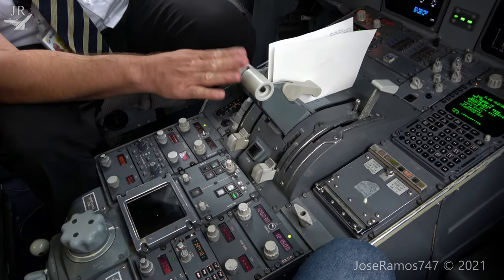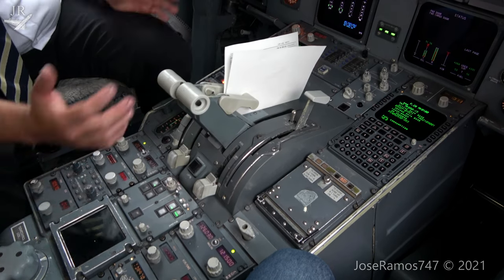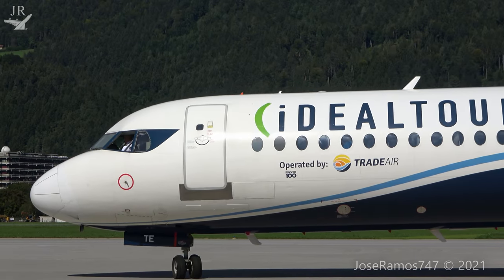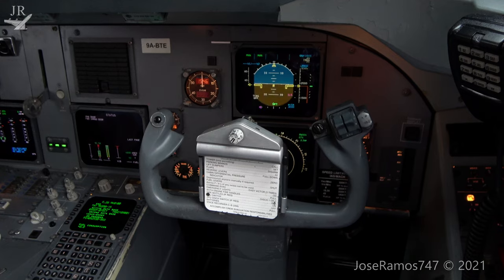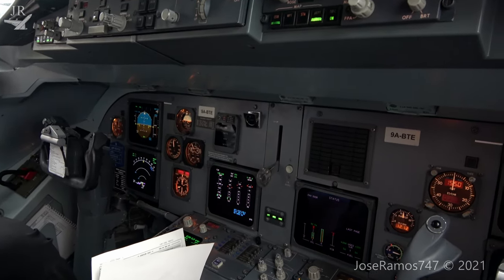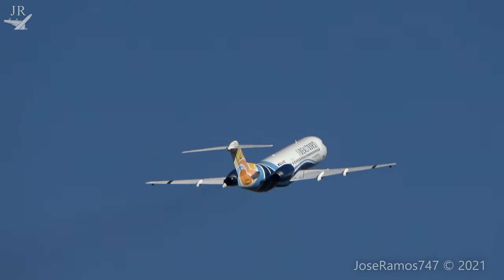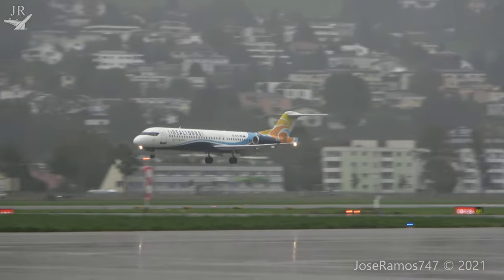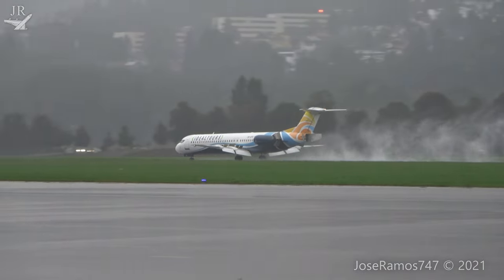COCKPIT TOUR & WING WAVE - FOKKER 100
9A-BTE, our protagonist today and one of a kind, operated a variety of charter flights to and from Innsbruck during the summer season S21, mainly to destinations in Italy and Greece. I always had a soft spot for this aircraft and that start up melody might be one of the reasons why!

Captain Tom invited me for a brief cockpit tour of this unique and almost classic airframe, always ready to smile and wave at the camera and for my delight, a final good bye waved with wings (and cockpit clip!!!). A huge shout out to captain Tom for making this video and experience as an aviation enthusiast possible!!

See you soon and see you, Fokker 100...

This video is property of © JoseRamos747 and may not be used without permisson.